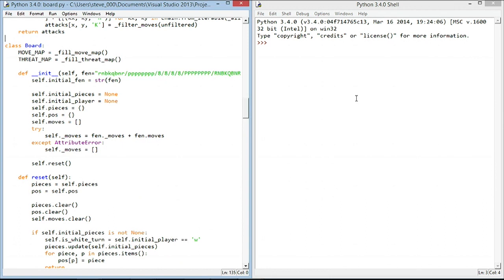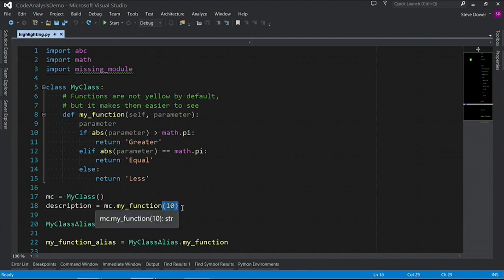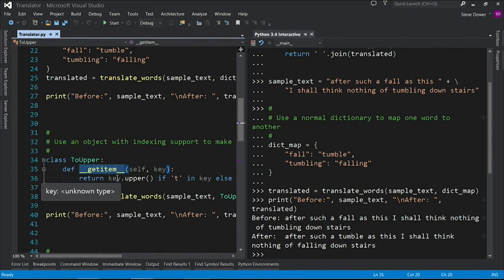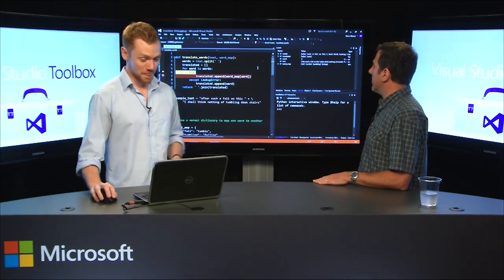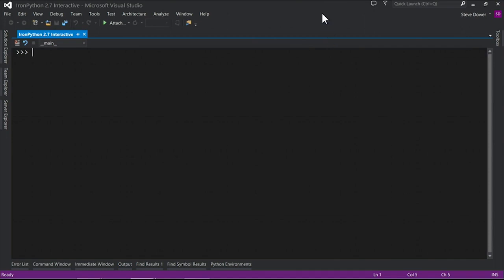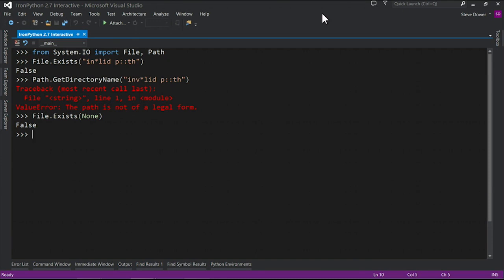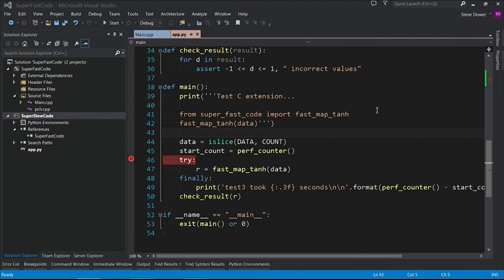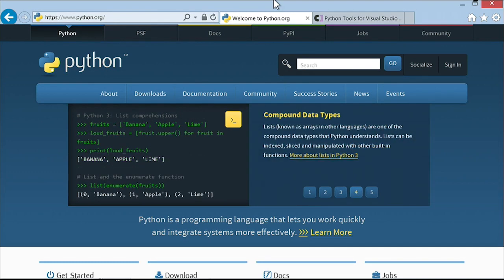Python Tools for Visual Studio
Python Tools for Visual Studio (PTVS) is a free, open source plugin that turns Visual Studio (including Express!) into a Python IDE. In this episode, Robert is joined by Steve Dower, who shows how PTVS provides Python developers all of the goodness of Visual Studio, including IntelliSense, local and remote debugging and more. He also discusses why developers who have not used Python before might want to give it a try.